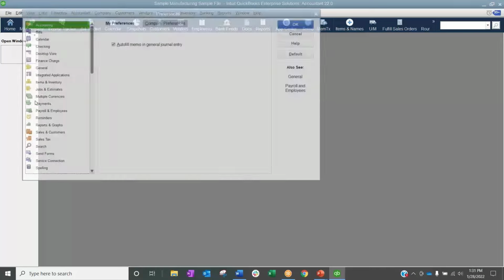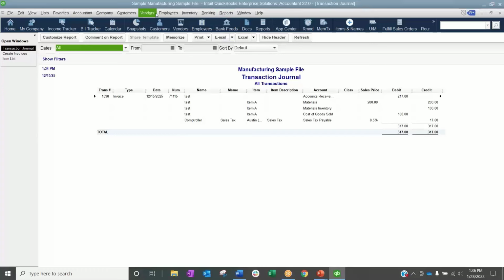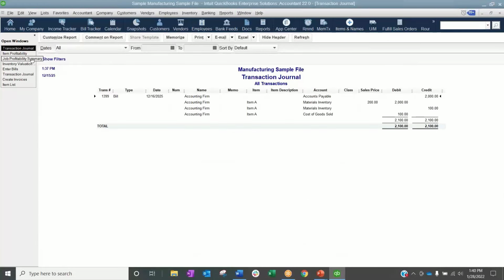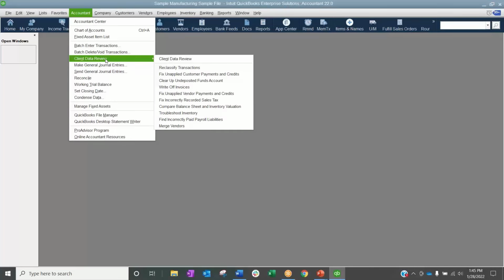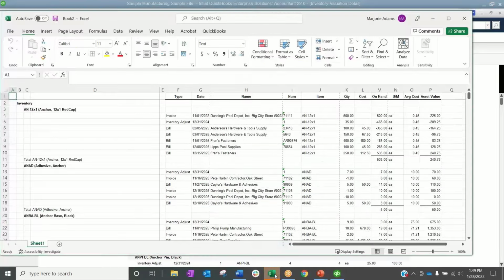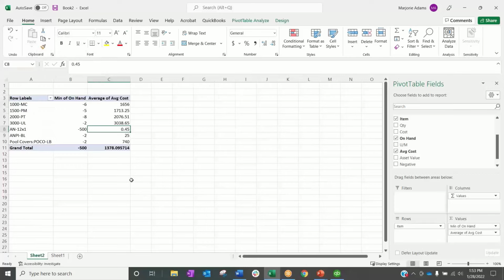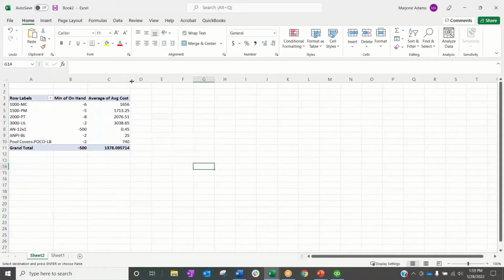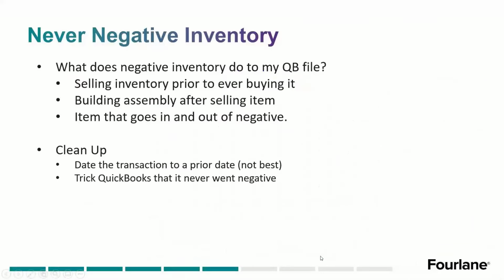Biggest QuickBooks Desktop Problem: Negative Inventory - Inventory Troubleshooting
0:00 Tutorial Markers
1:28 Fourlane On Demand Support
2:30 Edit Preferences
5:08 Create an Invoice
06:10 Transaction Journal
7:25 Enter a Bill
11:03 Job Profitability Summary
12:05 Fix Negative Inventory
16:15 External Accountant User
16:50 Troubleshoot inventory
18:38 Create Credit Card Account
19:22 Inventory Valuation Detail
20:33 Export to Excel
22:05 Filter and Remove Blanks
22:31 Filter for Negative Quantity
24:00 Create a Pivot Table
26:15  Batch Enter Transactions
28:38 Refresh Troubleshoot Inventory
29:00 Report Preferences
29:27 Export Inventory Valuation Summary
30:20 Ending Quantity on Hand
32:00 Adjust Quantity on Hand
33:40 Clear Credit Card Account
34:19 Reconcile Credit Card